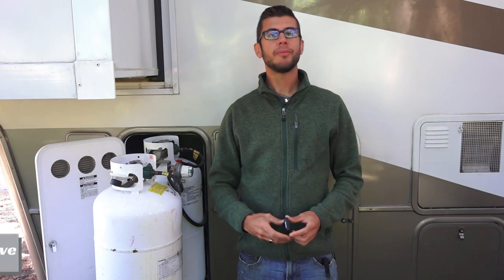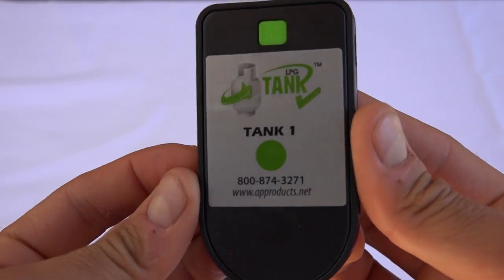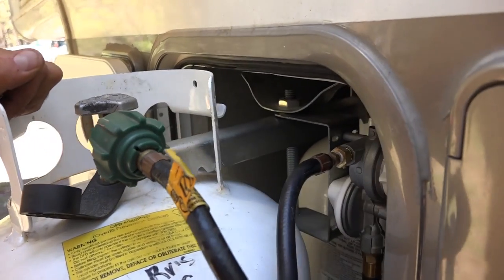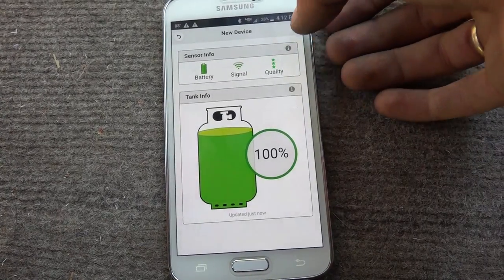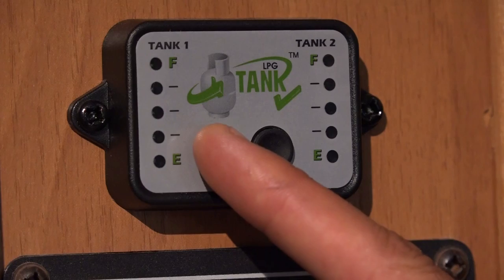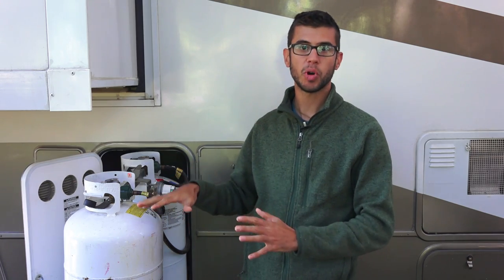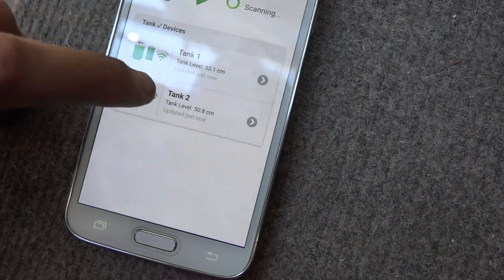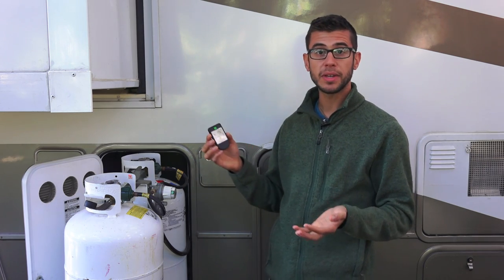LPG Propane Tank Check System by Mopeka Products | Product Review | Wireless Propane Monitor System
In this video we review the LPG liquid propane gas Tank Check system by Mopeka Products.

The Mopeka TankCheck Sensor is installed on the bottom side of your propane tank, and will allow you to monitor the level of propane in your tank by connecting to the free Mopeka TankCheck app on your smartphone or tablet.

Works on 20, 30, and 40 lb DOT cylinders, and on horizontal RV tanks.

We really like our LPG TankCheck system. We find ourselves checking the propane tank level just for fun!